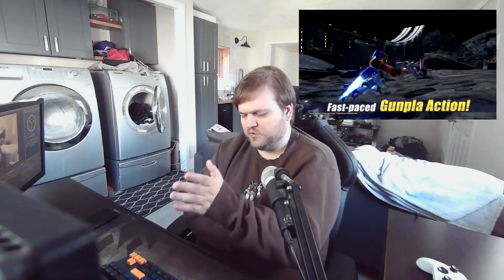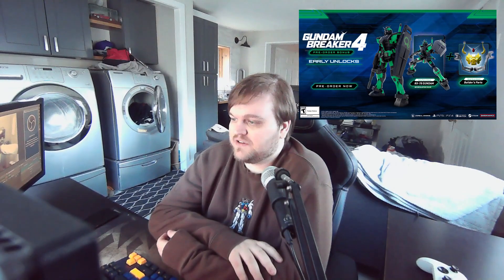Gundam Breaker 4 - Let's Talk!